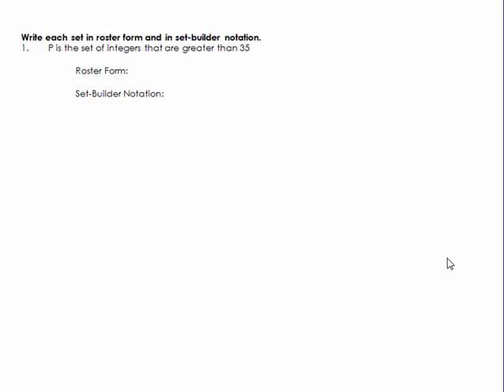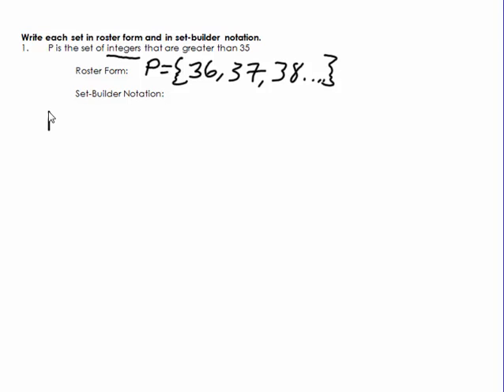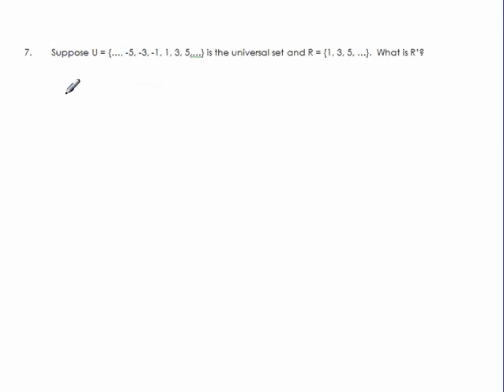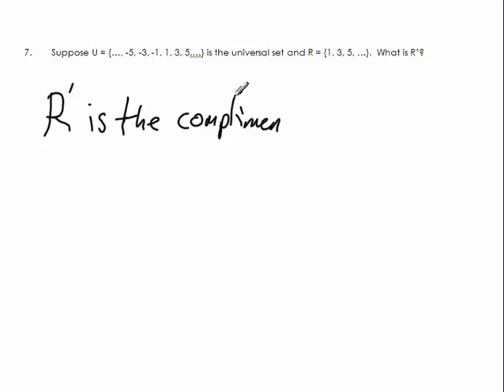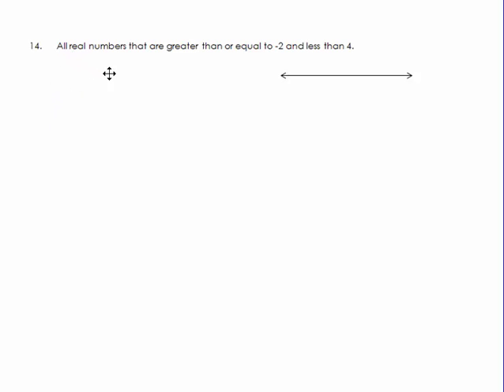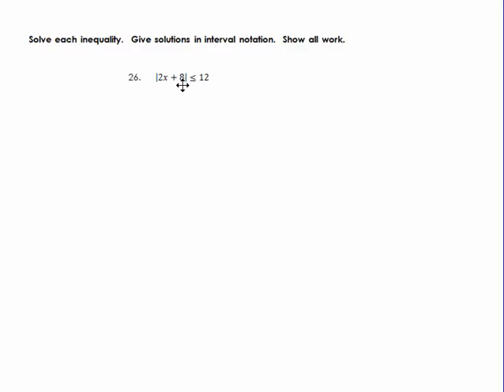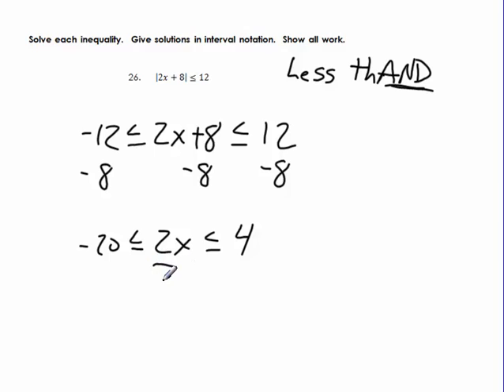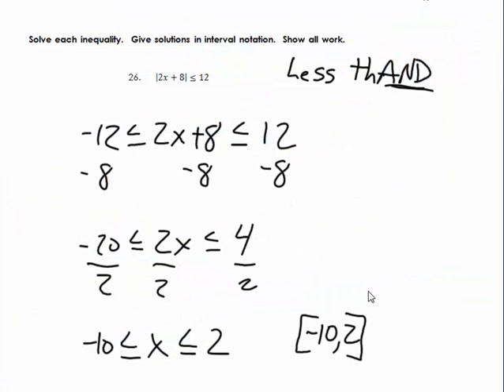Thornburg Algebra 1 3.5&3.8 worksheet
Guided practice for 3.5&3.8 worksheet